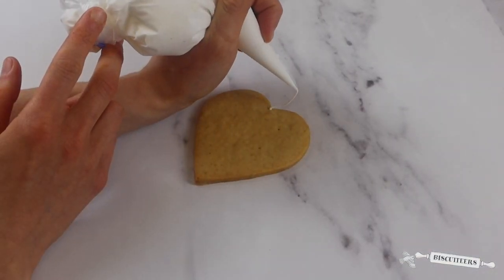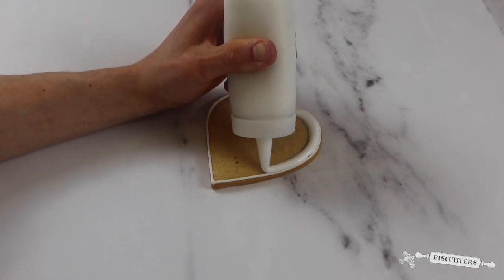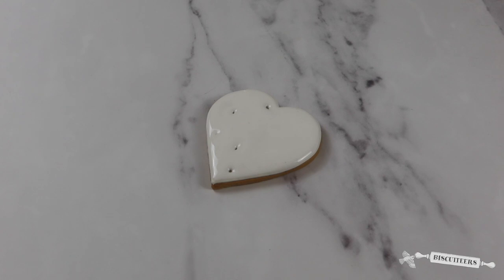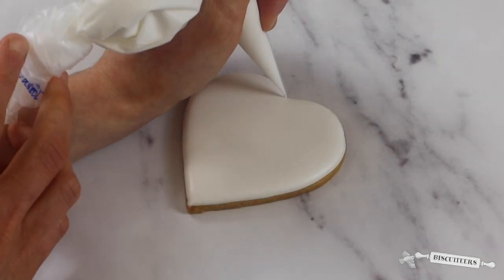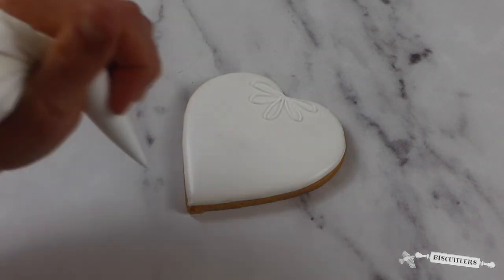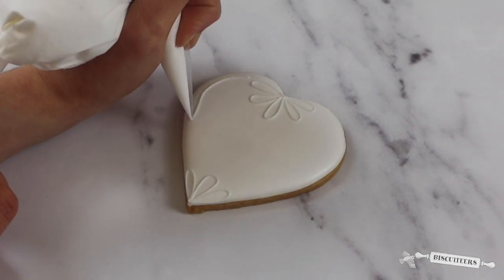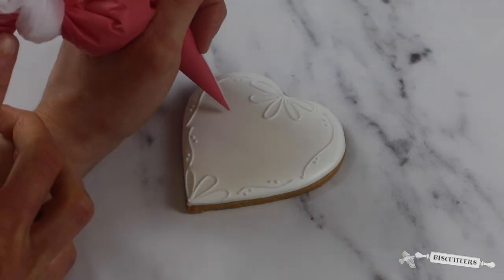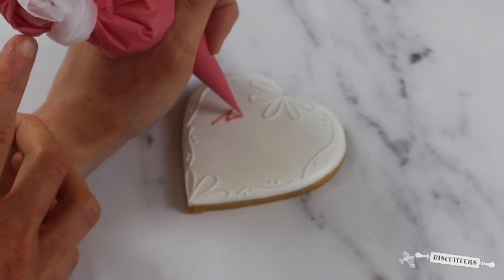Personalised Wedding Favour Tutorial | Heart Biscuits | Biscuiteers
In this biscuit icing tutorial, we’re going to be showing you how to make the perfect personalised wedding favours. Create your very own hand-iced heart biscuits as a memorable wedding treat to share with friends and family on your special day. You can design your wedding favours to match your wedding theme, or even add names to each biscuit for beautiful place settings too.
For these designs we will be using heart-shaped biscuits, plus line and flood icing. We’ve linked some handy tutorials for our classic biscuit and icing recipes below:

Once you’ve created your designs don’t forget to head over to Instagram and tag us in your pictures with @Biscuiteersltd - we can’t wait to see! You can also book your hen party in one of our Icing Cafes, or join an online class